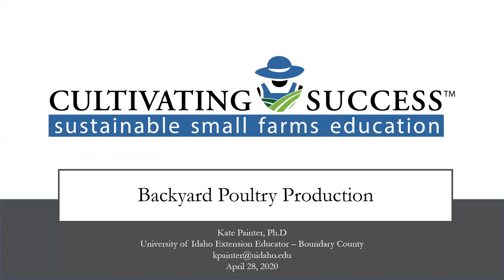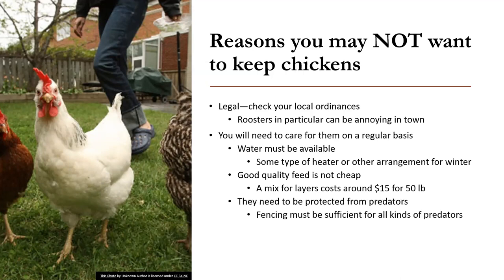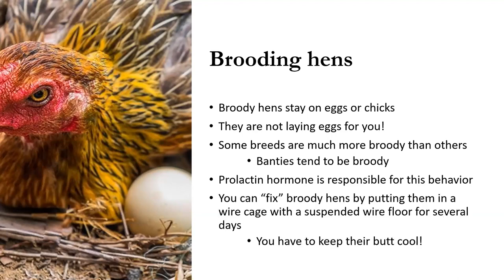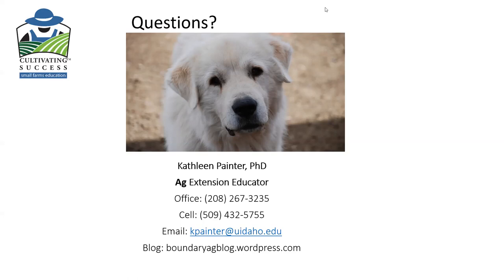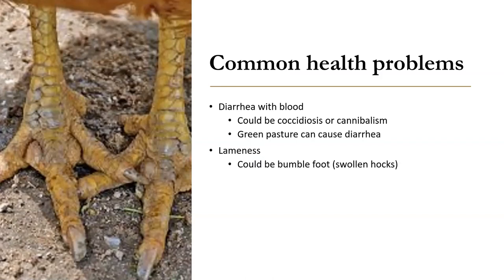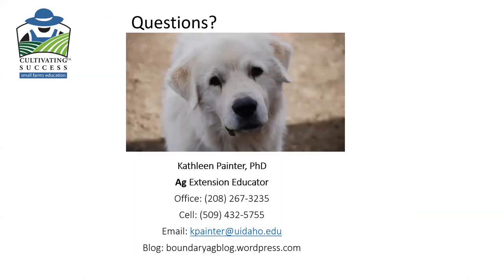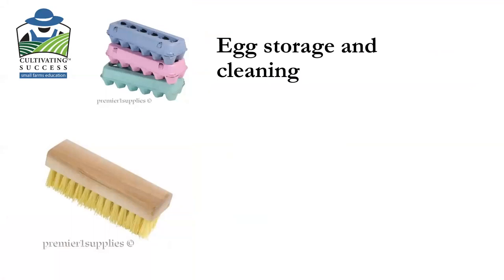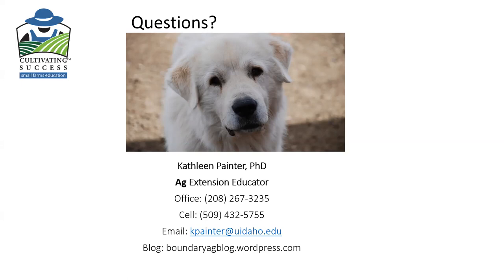Backyard Poultry Production - Webinar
In this webinar, you will learn the basics for keeping a small backyard flock, including health concerns, housing, protection from predators (essential!), feeding your laying hens, marketing eggs, and the economics of backyard egg production.
Presented by: Kate Painter, University of Idaho Extension
To access the slide handouts and other related resources, please